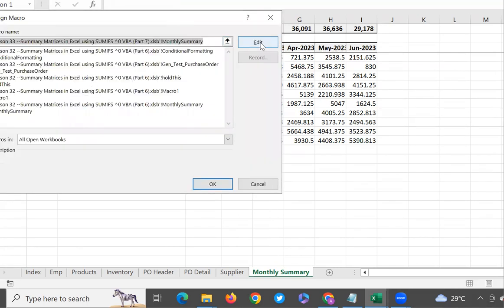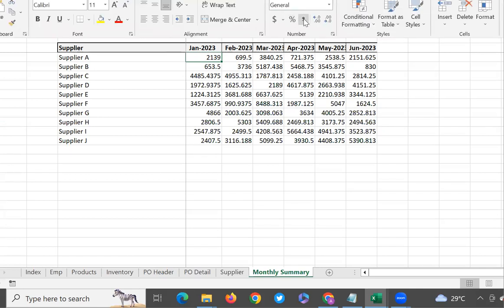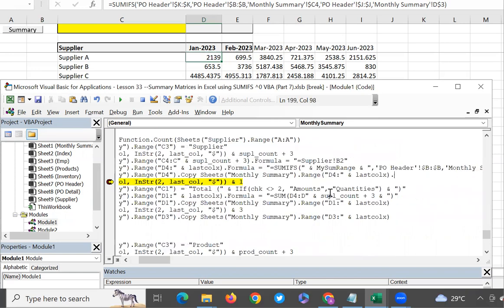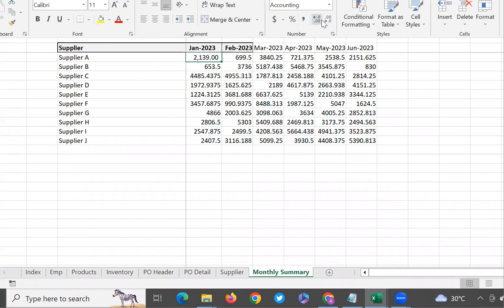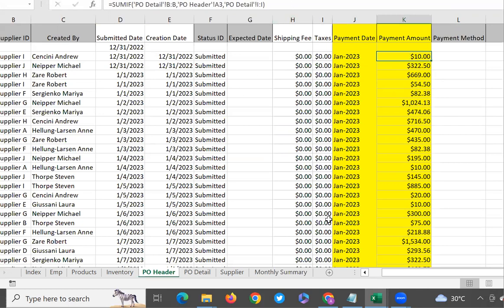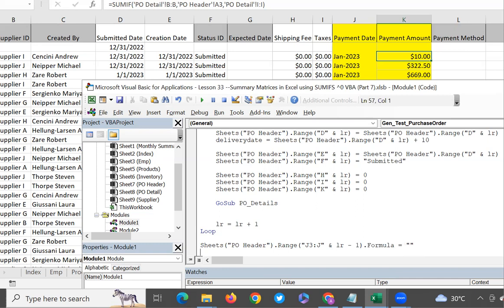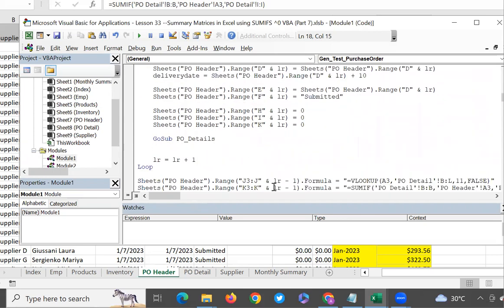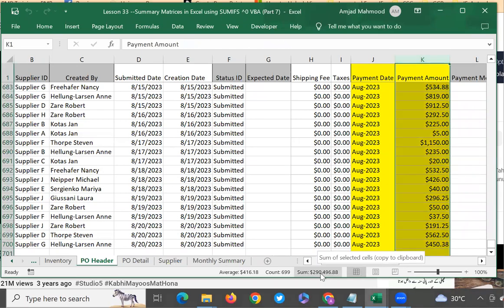Enhancement of VBA code using Debugger Part2